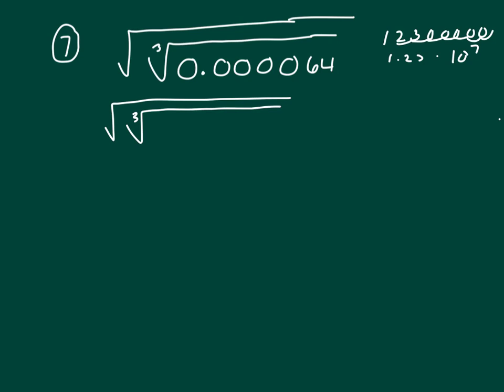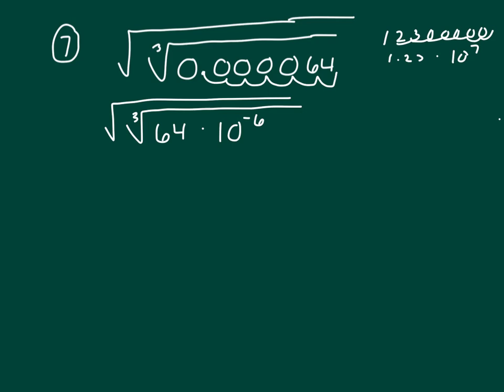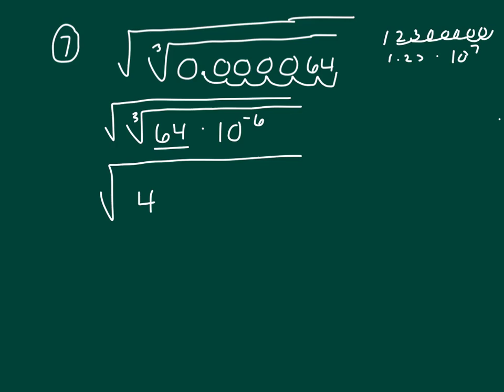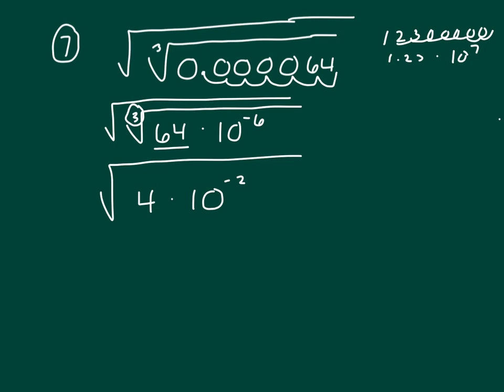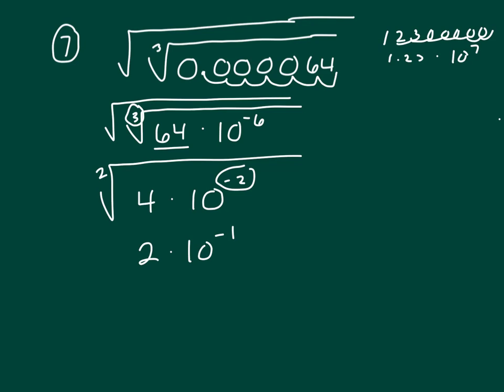7 PS 2016 q and v